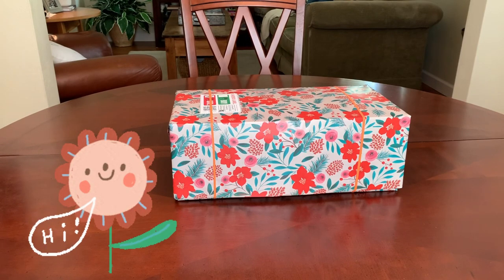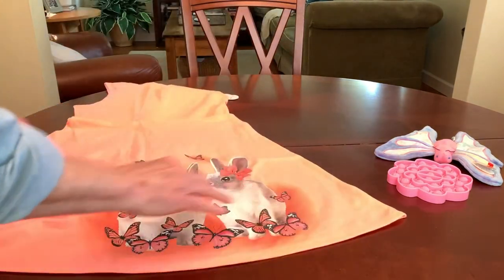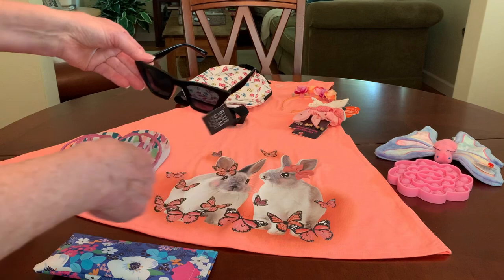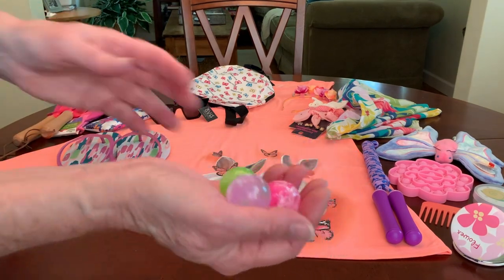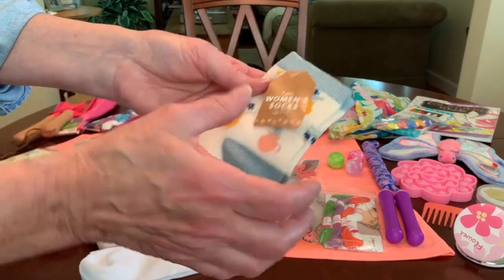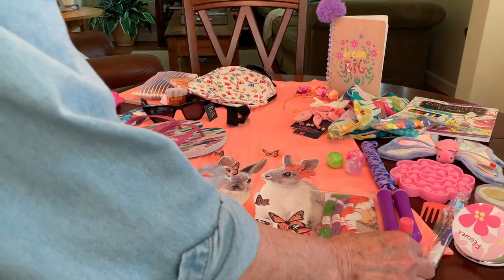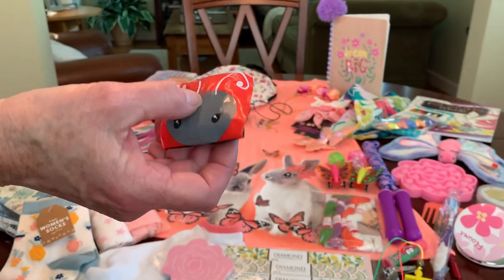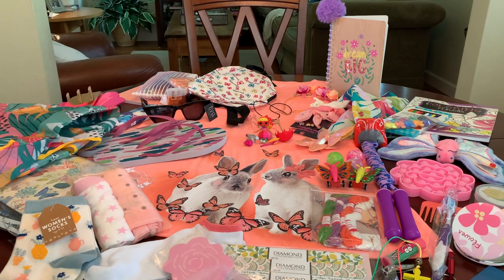GARDENING 👩🏻‍🌾 10-14 GIRL OCC SHOEBOX UNBOXING | Operation Christmas Child 2023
Unboxing a “Gardening” themed Operation Christmas Child (OCC) shoebox. In this video, I hope to inspire you with ideas for packing your own OCC shoebox by sharing what I have packed for a 10–14 year old girl in this beautiful box.